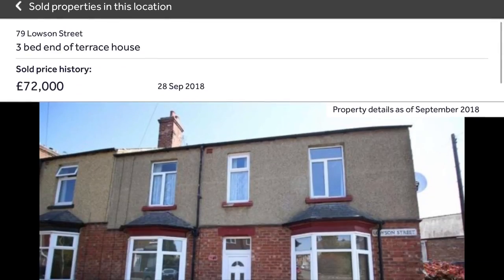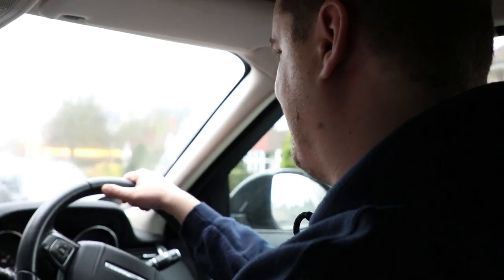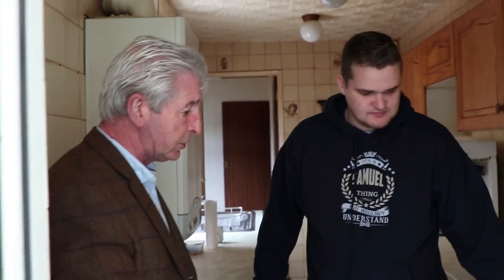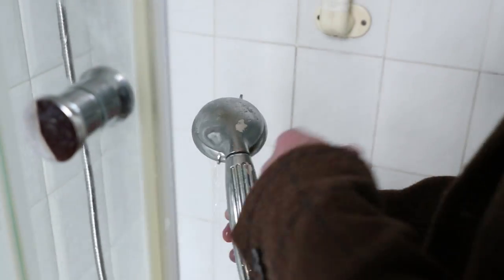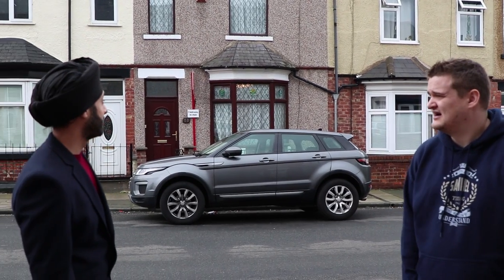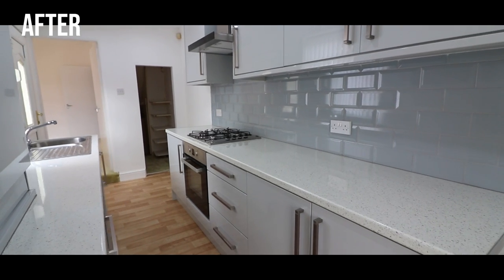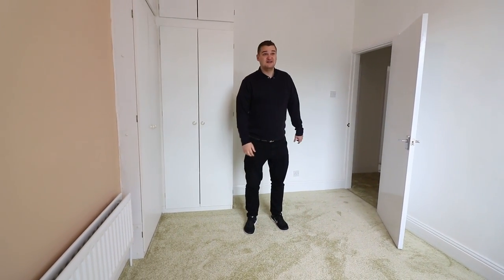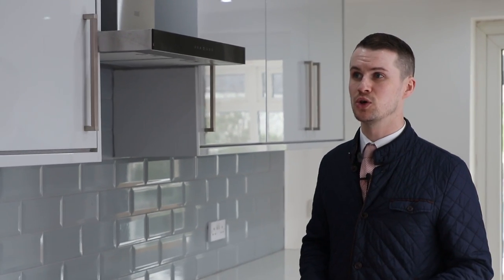My Latest Refurbish Project (BRRR Step-By-Step) 2024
See the whole process, from A to Z of my last BRRR (Buy, Refurb, Refinance, Rent) property purchase in Darlington. To spend two days with me at the Property Investors Crash Course, claim your FREE ticket